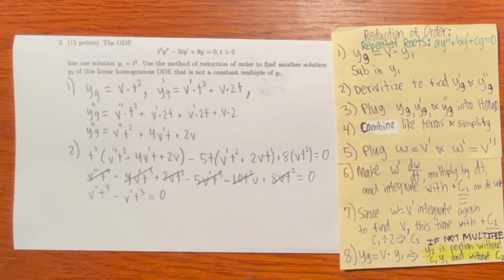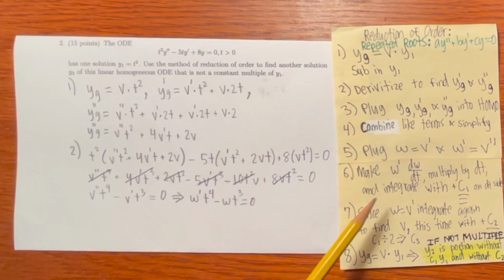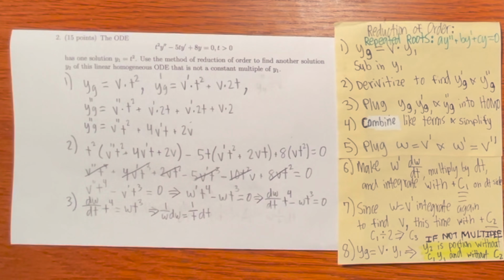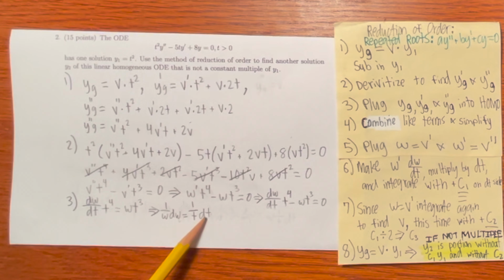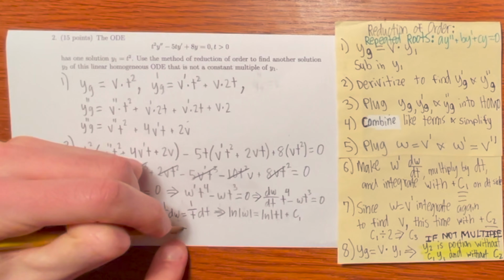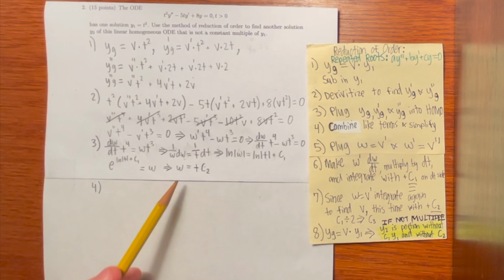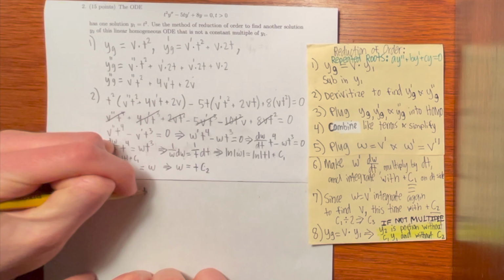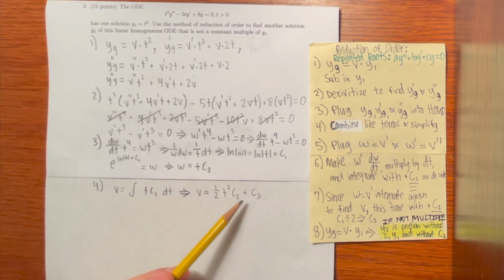How to Use REDUCTION OF ORDER to Find Solution y2 - Math Tutor Pat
In this video, I explain how to use the reduction of order method to find a second solution, y2, of an ordinary differential equation.